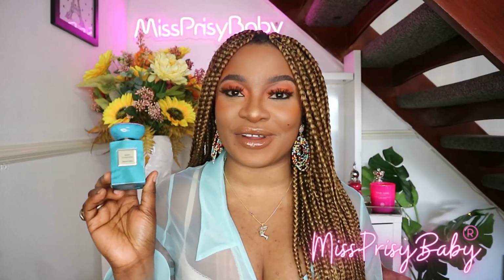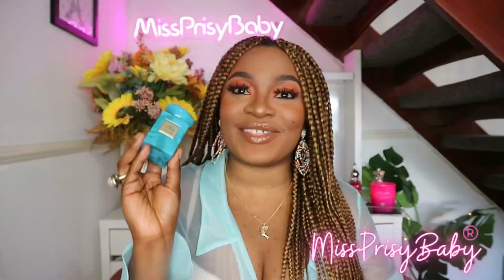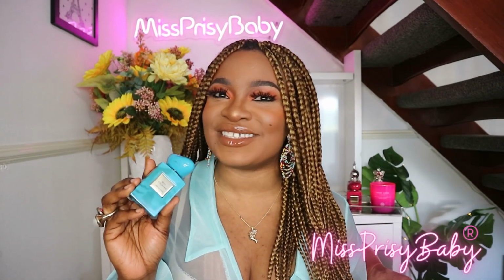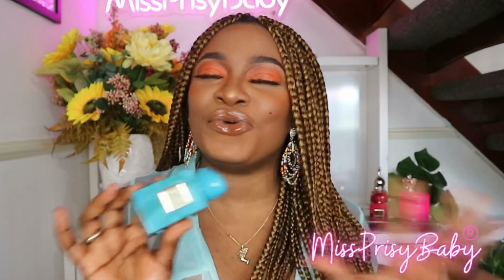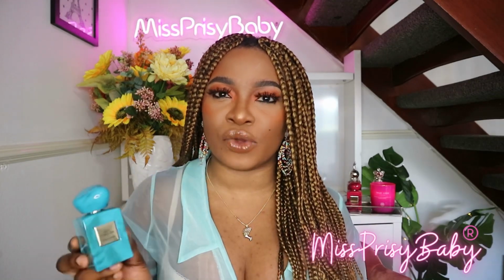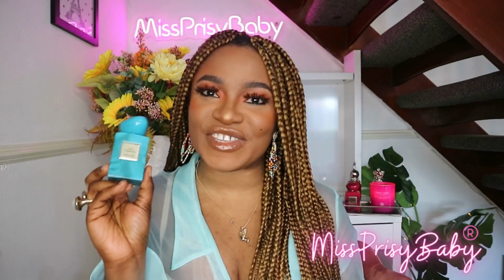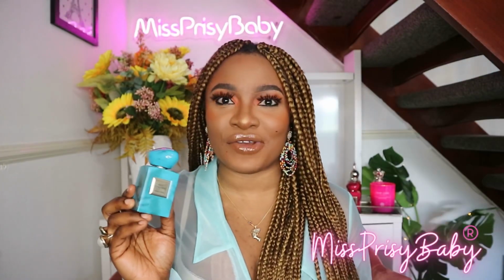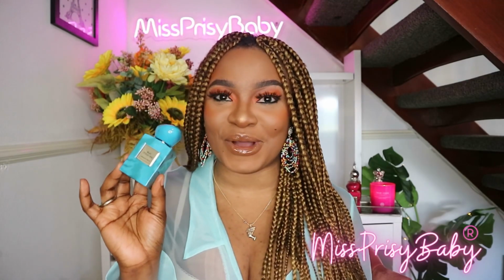Armani Prive BLEU TURQUOISE Review| Best perfume purchase 2022?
Hello 👋🏽 my people, my people! If it’s your first time here, then Salutations! My name is Priscilla and I make videos on beauty, fashion and lifestyle.
Time stamp:
0:00- Trailer
0:37- intro
1:06- mini vlog
2:02- 5 p categories
2:20- history of fragrance
2:42- packaging
3:40- fragrance accords
3:50- fragrance notes
4:15- description
4:30- My concerns/ a Mistake
5:20- similar fragrances
6:43- Perfomance
7:31- Projection
8:00- price
8:40- Is It Worth the price
9:00- Personal thoughts
9:50- blind buy Win or fail?
10:30- Outro

Musician: LiQWYD